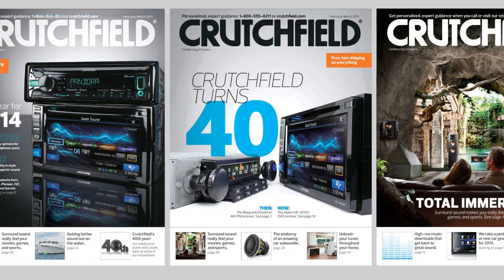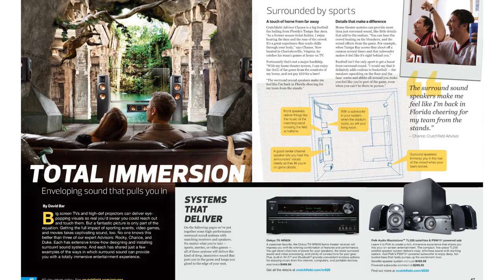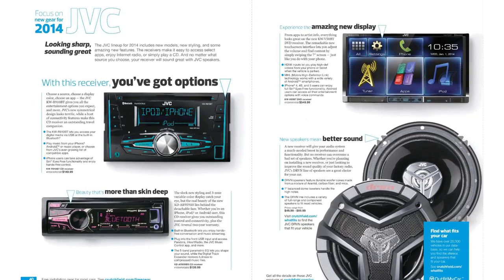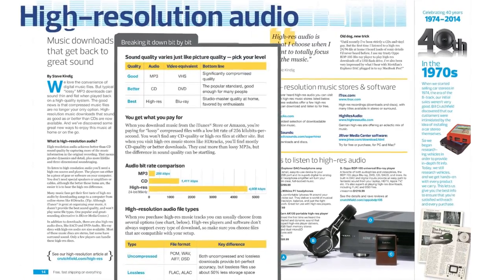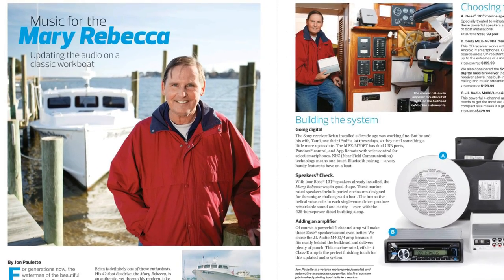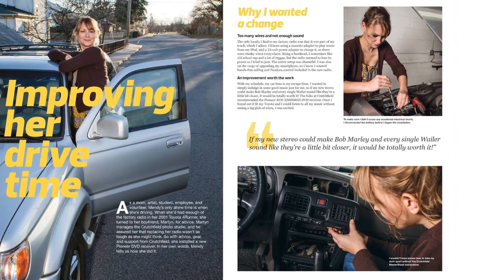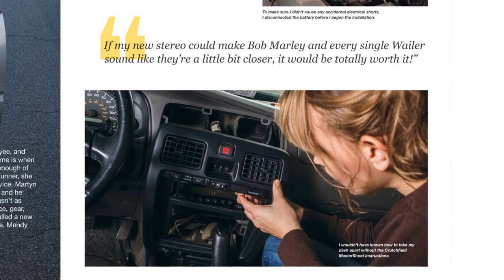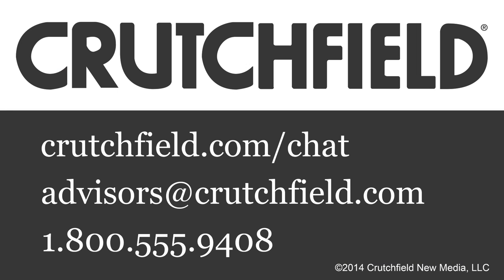February/March 2014 Crutchfield Catalog Preview | Crutchfield Video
Crutchfield gives you a sneak peek of just some of the interesting and informative articles you'll find in our newest catalog.